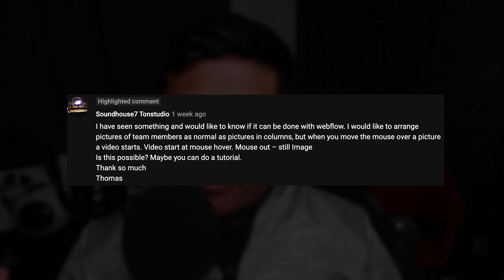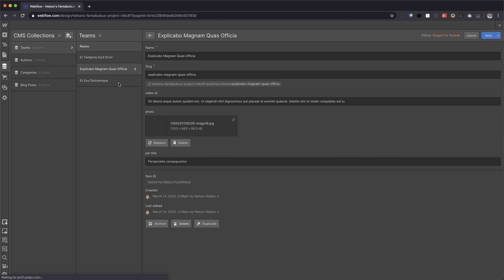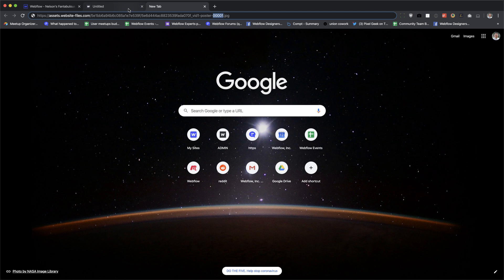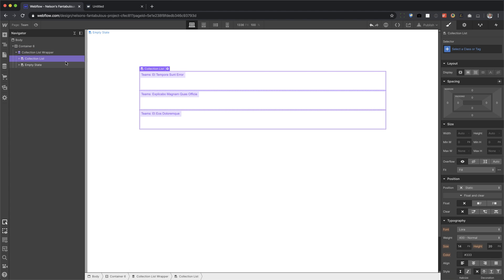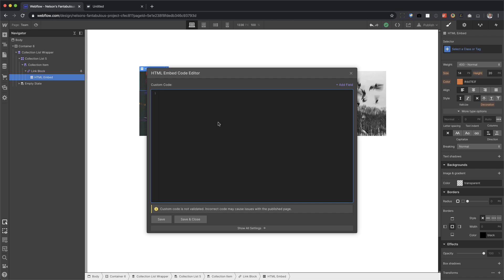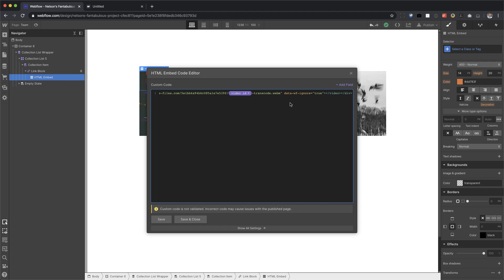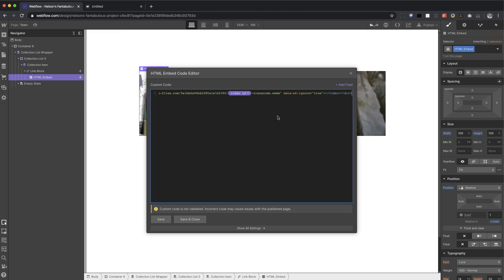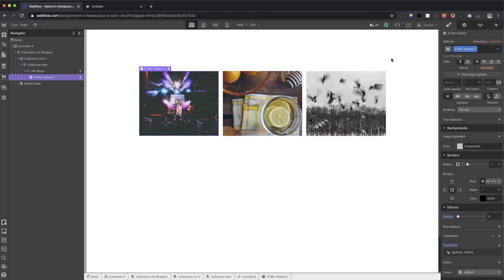How to Webflow: Playing dynamic background videos on mouse hover (Tutorial 2020)